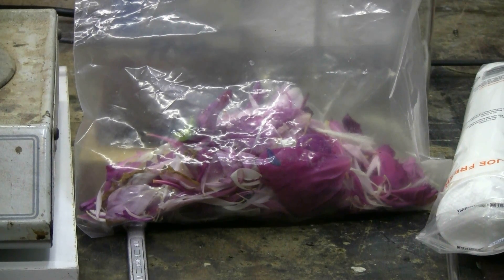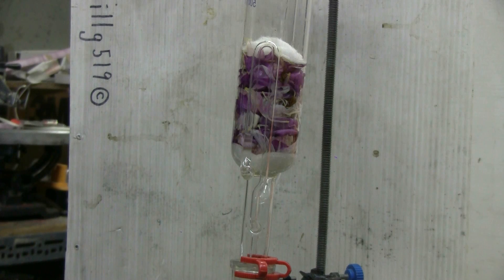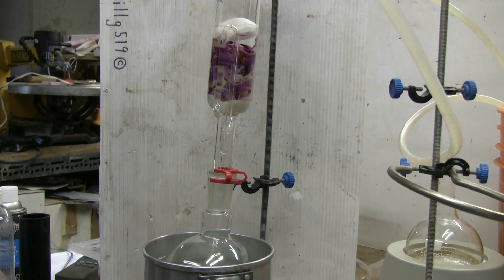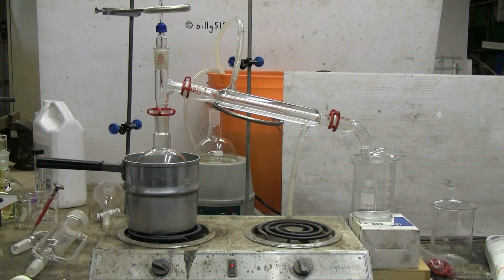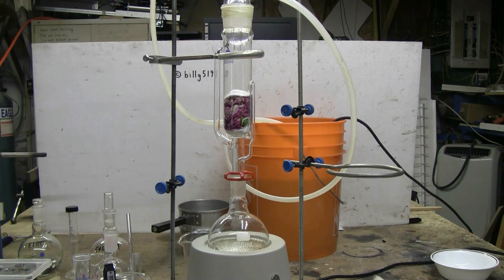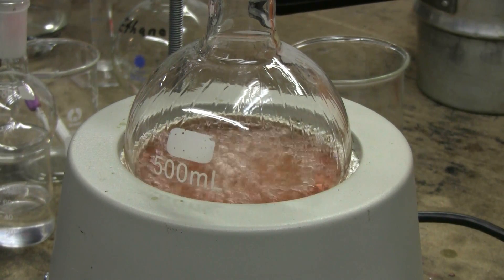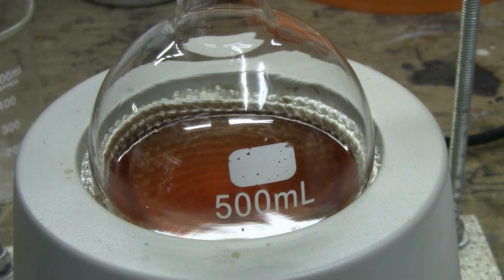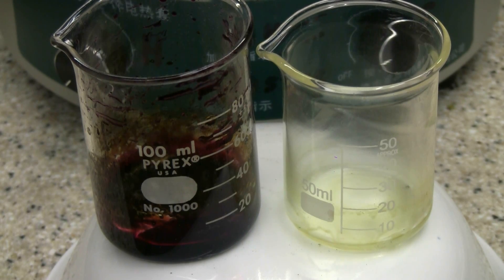Soxhlet Extraction #3 - Peony Flowers, Ether And Ethanol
This time two extractions are performed on peony flower petals from my garden. The first extraction is performed with diethyl ether and the second is performed with ethanol. The ether extraction took no color from the petals and yielded a waxy oily yellow product. The ethanol extraction yielded a rosy pink colored oily viscous product. Both smelled mildly of the flowers.